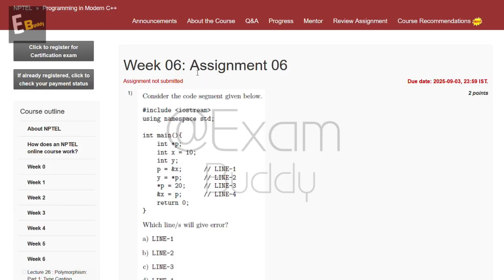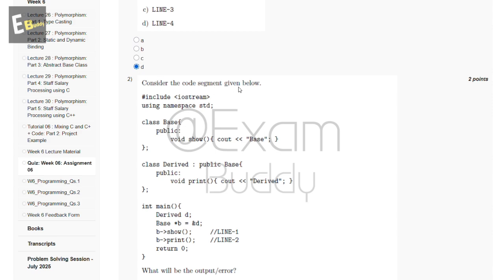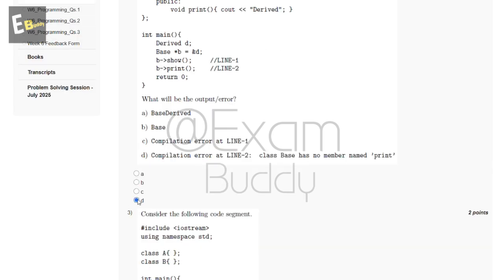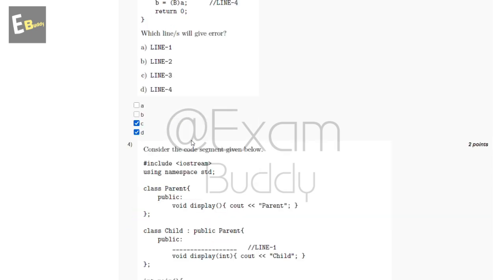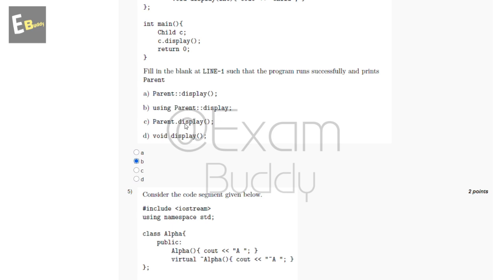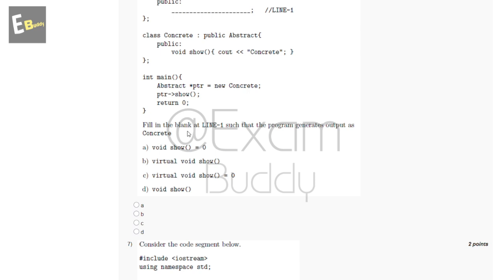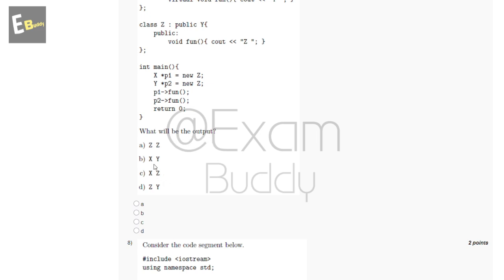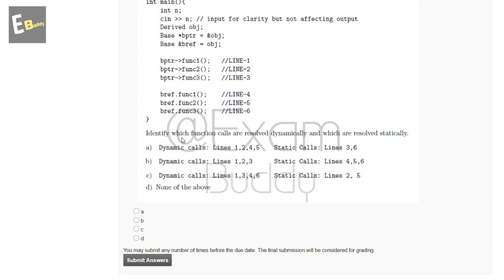Programming in Modern C++ | week 6 | Quiz Assignment | NPTEL assignment answer | July 2025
In this Video "Week 6 Quiz Assignment Solutions"  are Covered
For " Week 6 Programming Questions 1,2,3" See this video

✅Programming in Modern C++ NPTEL Week 6 Assignment Answers | July 2025
📌 NPTEL Programming in Modern C++ Week 6 Assignment Solutions (July 2025)
🚀 Programming in Modern C++ Week 6 NPTEL Assignment | Answers & Explanation (July 2025)
🔥 NPTEL Programming in Modern C++ Week 6 | Correct Answers & Solution (July 2025)
📚 Programming in Modern C++ NPTEL Week 6 Solutions | Latest Assignment Answers (July 2025)
🤯Programming in Modern C++ NPTEL 2025 | Week 6 Assignment 100% Correct Answers
🔴 NPTEL Programming in Modern C++ Week 6 Assignment | Solve It Fast with These Answers!
🚀 Confused in NPTEL Programming in Modern C++ Week 6? Get Full Assignment Solutions Here!